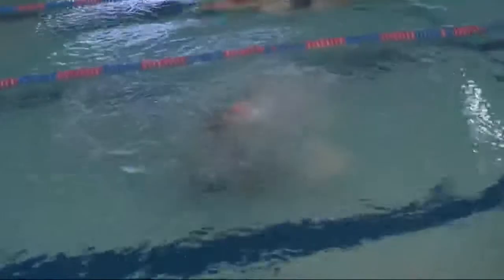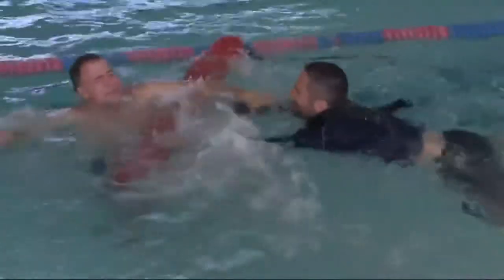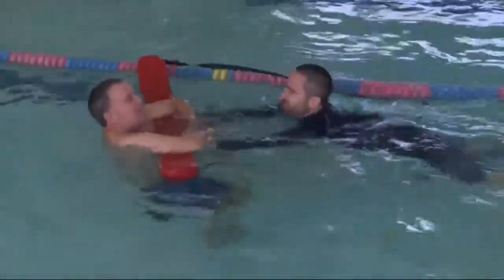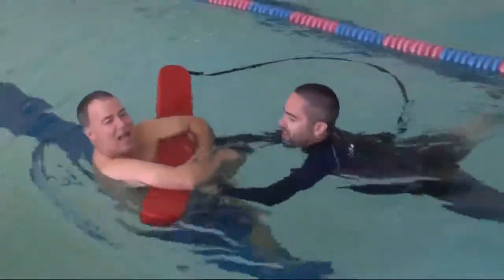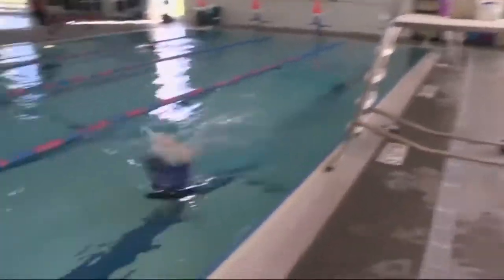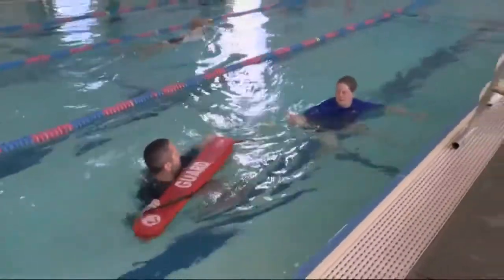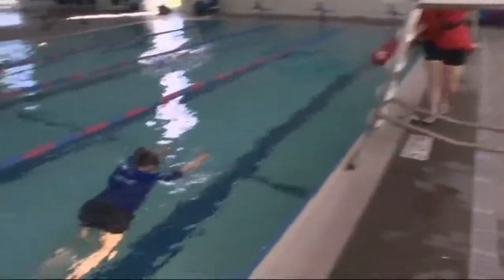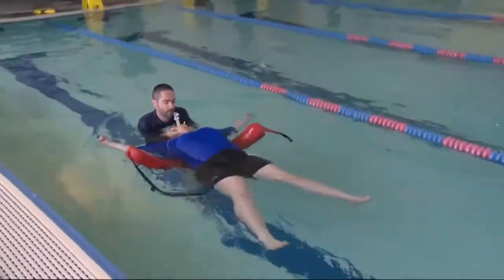Portland Parks & Rec. issues call for lifeguards, part 2